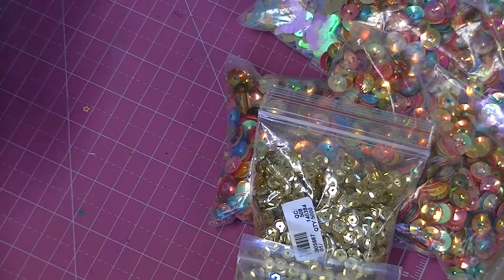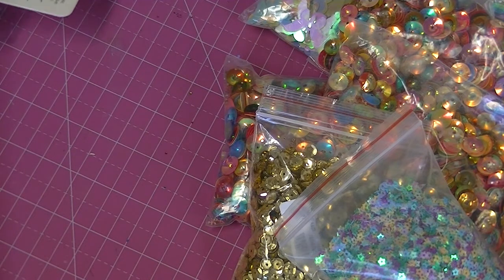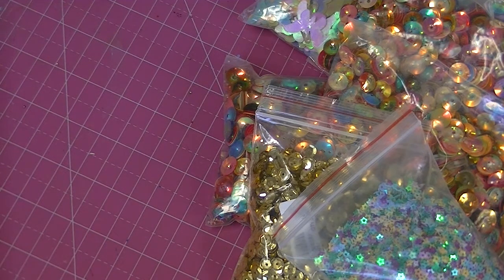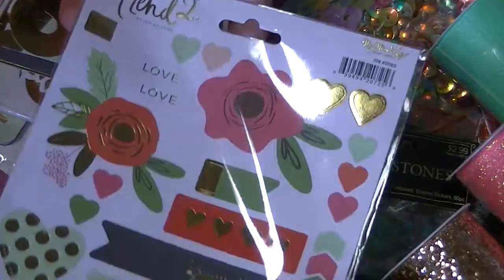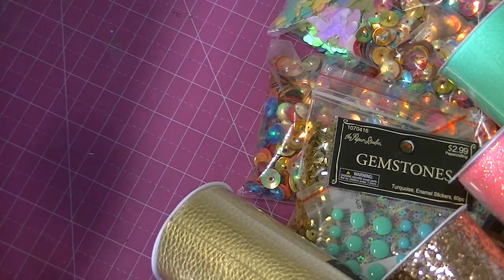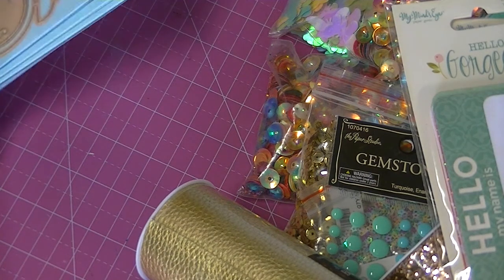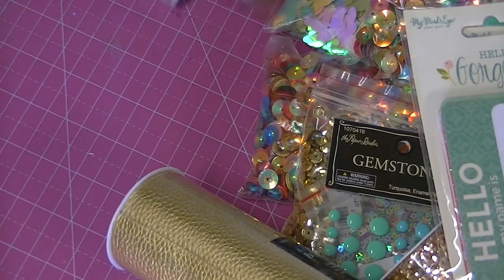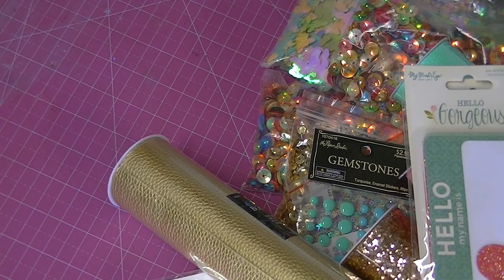My First Haul in Ages! Hobby lobby, Scrapbook.com, Simon Says stamps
So, I haven't been around in a while which means I haven't been creating really at all. When you don't create alot of times you don't buy new items. I took some fun money and did a little hauling :) Hope you enjoy! Sorry about the rambling. I just could not get thoughts together :)

Snail Mail:
J’s Crafty Studio
Mendota, IL 61342